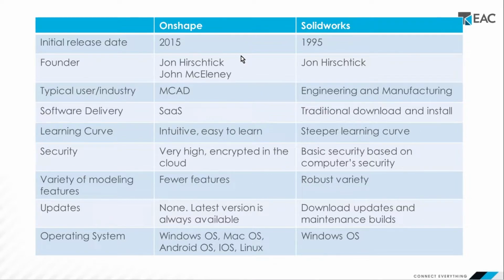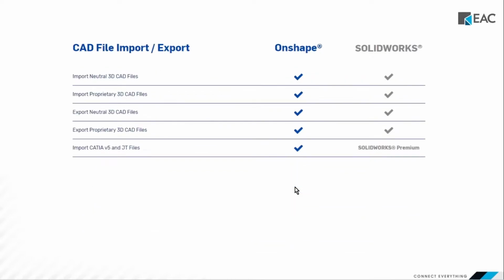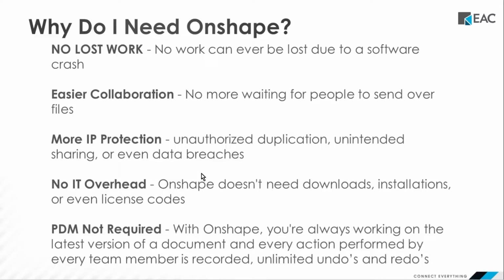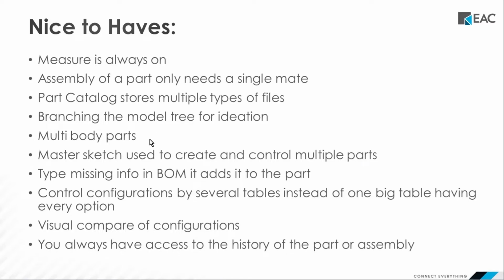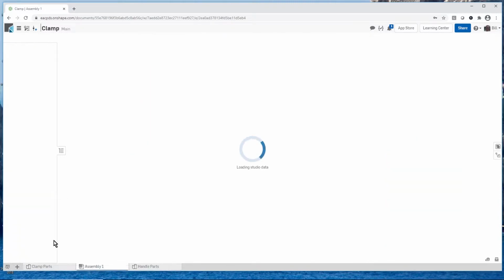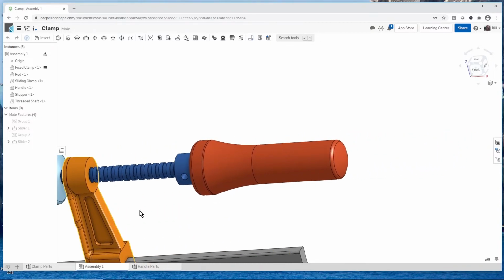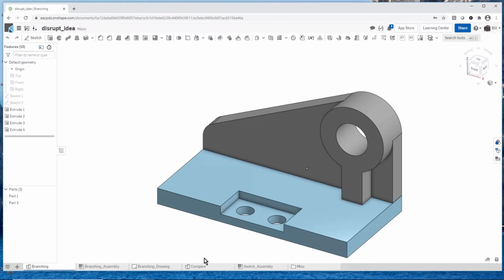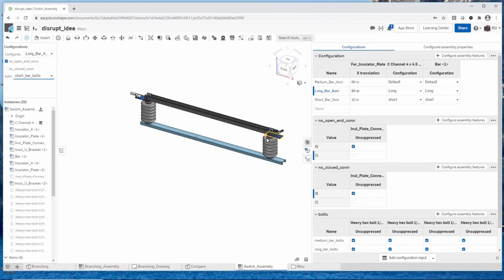Navigating Onshape for SOLIDWORKS Users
In this webinar, we focus on getting users up and running with a quick tour of the UI, how to find and build the common features you’re familiar with, and a high-level overview of Onshape’s unique capabilities.